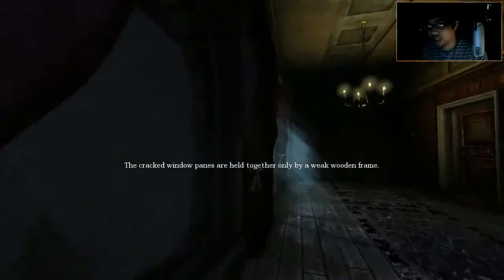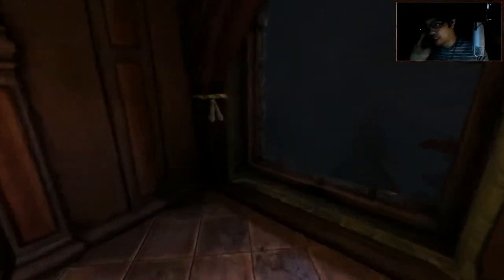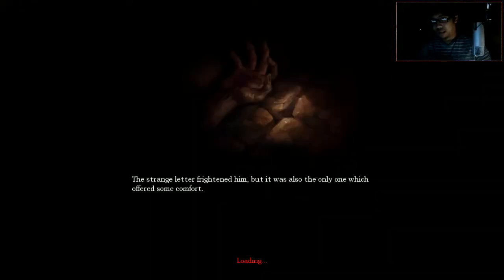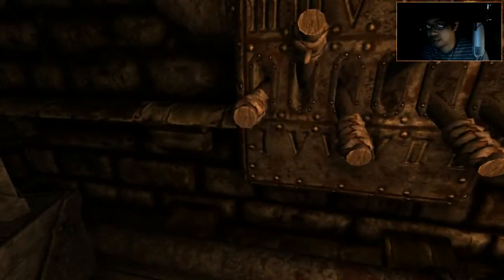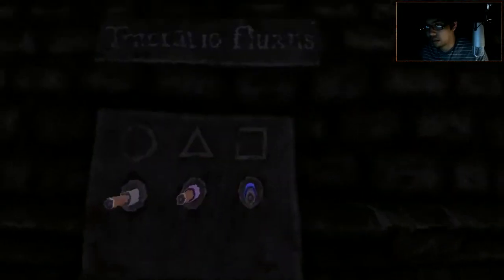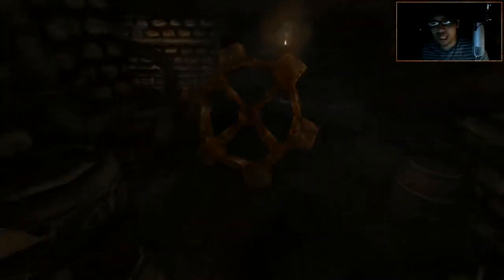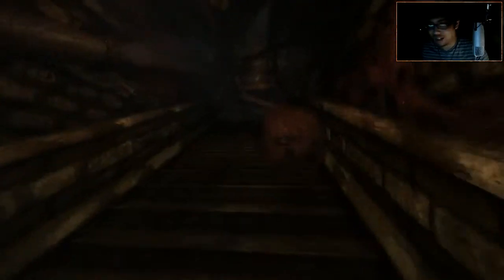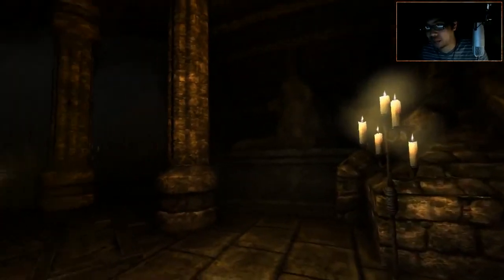Mabi Vs Amnesia: The Dark Descent - Episode 6 - (8 Up, 8 Down)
Naiiiiiiiled it!

(ALL FOOTAGE IS TAKEN DIRECTLY FROM MY LIVESTREAM)
The last remaining memories fade away into darkness. Your mind is a mess and only a feeling of being hunted remains. You must escape.
Awake...
Amnesia: The Dark Descent, a first person survival horror. A game about immersion, discovery and living through a nightmare. An experience that will chill you to the core.
You stumble through the narrow corridors as the distant cry is heard.
It is getting closer.
Explore...
Amnesia: The Dark Descent puts you in the shoes of Daniel as he wakes up in a desolate castle, barely remembering anything about his past. Exploring the eerie pathways, you must also take part of Daniel's troubled memories. The horror does not only come from the outside, but from the inside as well. A disturbing odyssey into the dark corners of the human mind awaits.
A sound of dragging feet? Or is your mind playing tricks on you?
Experience...
By using a fully physically simulated world, cutting edge 3D graphics and a dynamic sound system, the game pulls no punches when trying to immerse you. Once the game starts, you will be in control from the beginning to the end. There are no cut-scenes or time-jumps, whatever happens will happen to you first hand.
Something emerges out of the darkness. It's approaching. Fast.
Survive...
Amnesia: The Dark Descent throws you headfirst into a dangerous world where danger can lurk behind every corner. Your only means of defense are hiding, running or using your wits.
Do you have what it takes to survive?